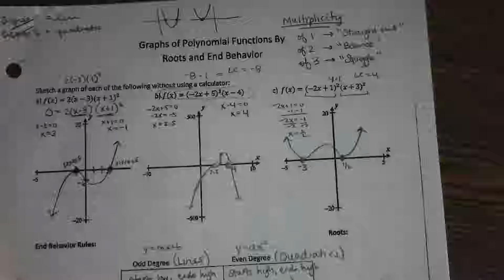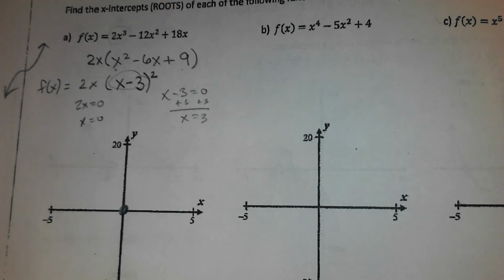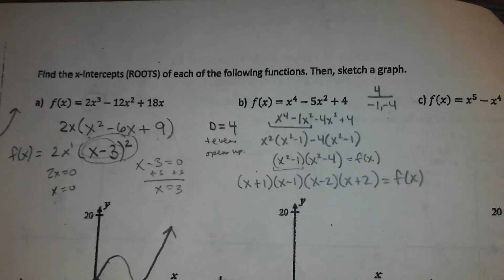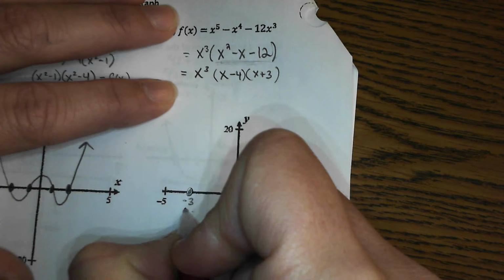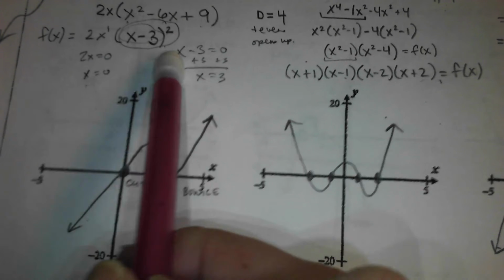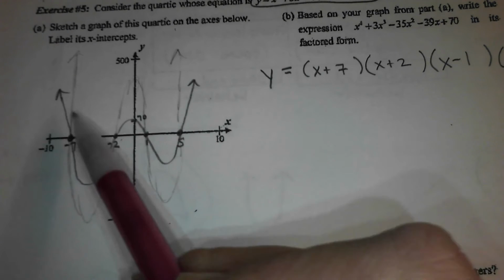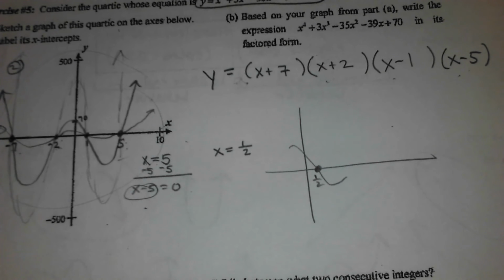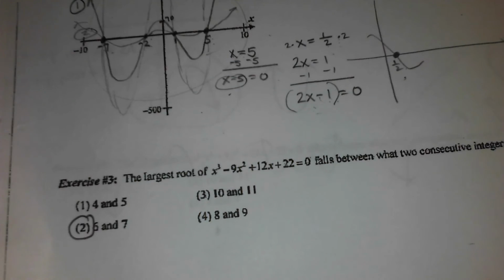11/14 Alg2 Graphing Polynomial Functions Day 2